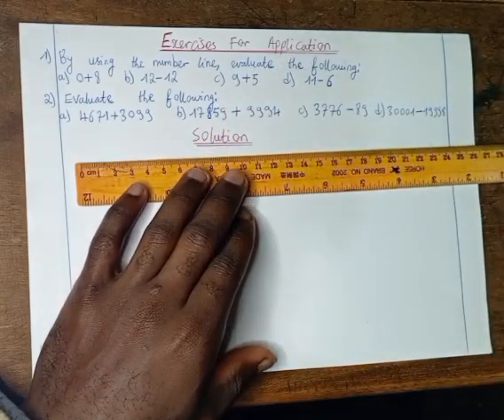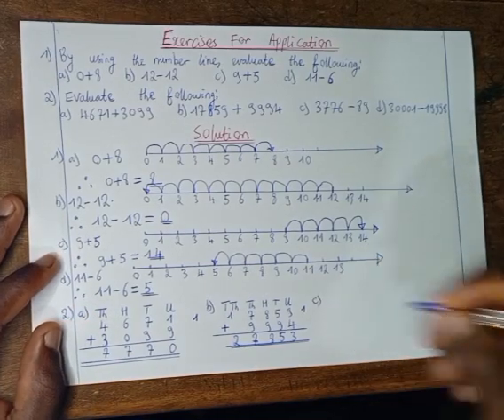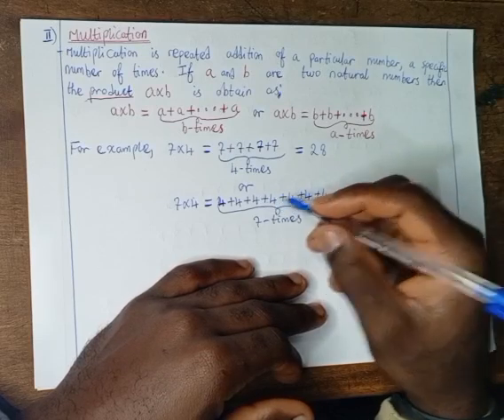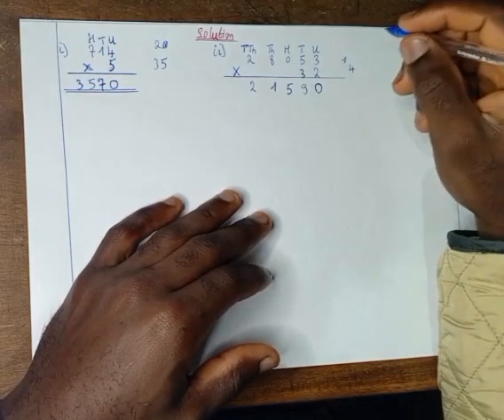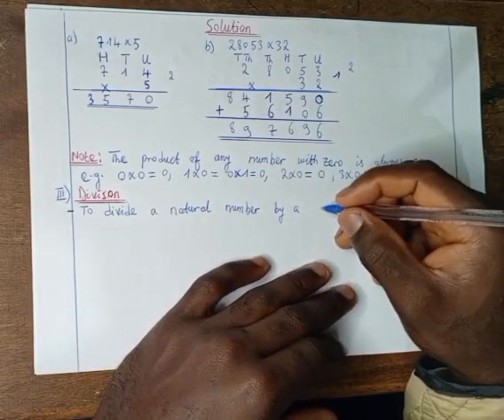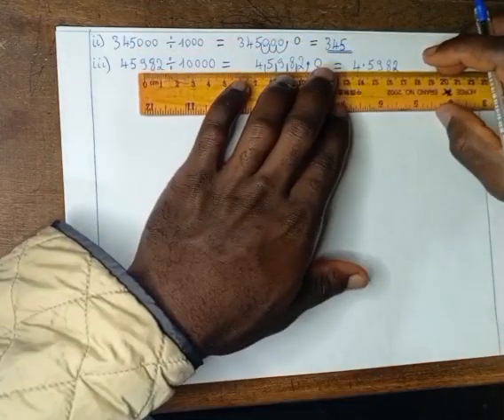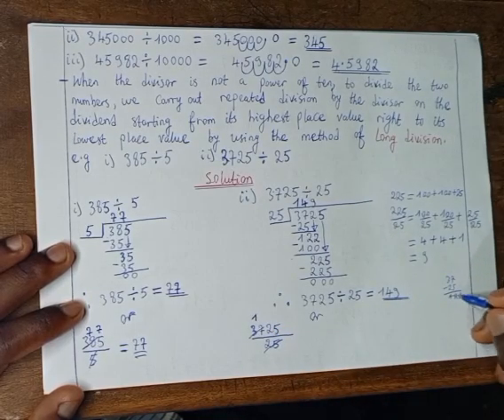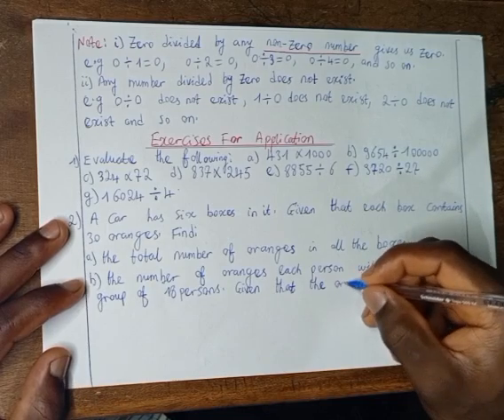Amazing multiplication and division tricks of natural numbers (video 13)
After watching this video, you would be able to carryout multiplication and division of natural numbers with the use of a calculator.
Multiplication
1. _Repeated addition_: Multiply numbers by adding one number a certain number of times.
2. _Multiplication tables_: Memorize tables for quick recall.

Examples
1. 4 × 5 = 20
2. 3 × 6 = 18

Division
1. _Sharing_: Divide numbers by sharing into equal groups.
2. _Repeated subtraction_: Divide numbers by subtracting one number from another repeatedly.

Examples
1. 12 ÷ 4 = 3
2. 15 ÷ 5 = 3

Tips
1. _Practice mental math_: Develop skills for multiplying and dividing without calculators.
2. _Use multiplication tables_: Memorize tables to improve calculation speed.

Methods
1. _Long multiplication_: Multiply multi-digit numbers step-by-step.
2. _Long division_: Divide multi-digit numbers step-by-step.

Would you like practice problems or more examples?